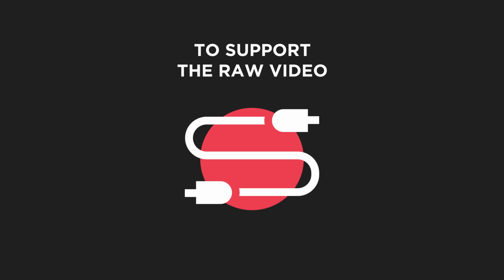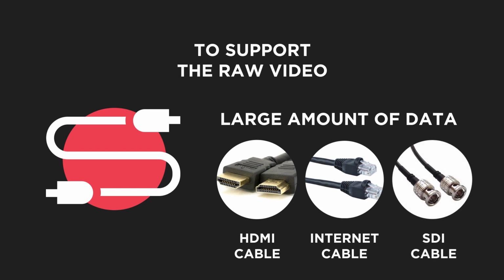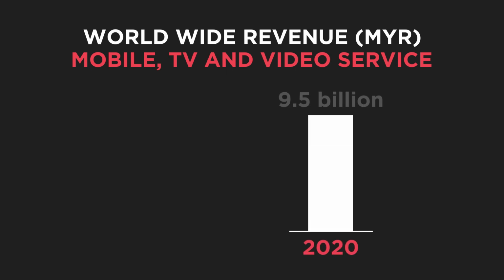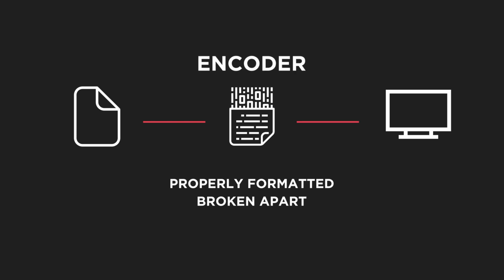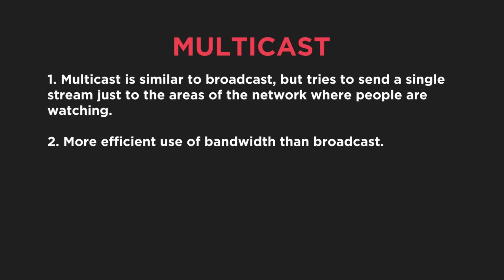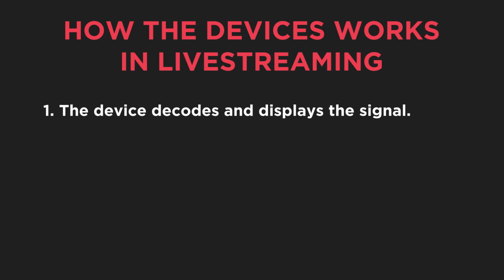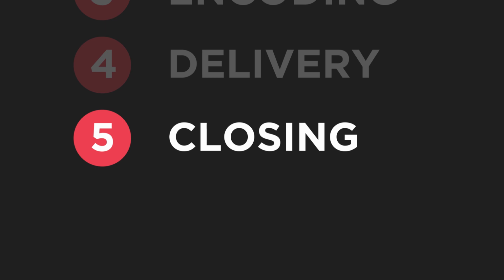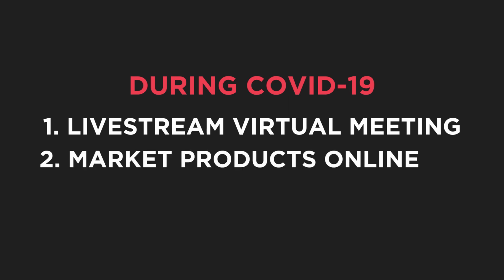BAGAIMANA LIVESTREAM BERFUNGSI??? || HOW LIVESTREAMING ACTUALLY WORKS???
This is an assignment video for subject SKEE 3533 Communication Principles supervised by Dr Rozeha Binti A. Rashid.

Like this video because it does contribute marks for our assignment :D